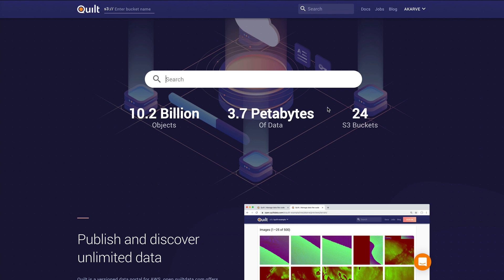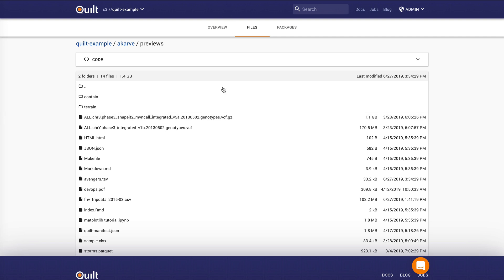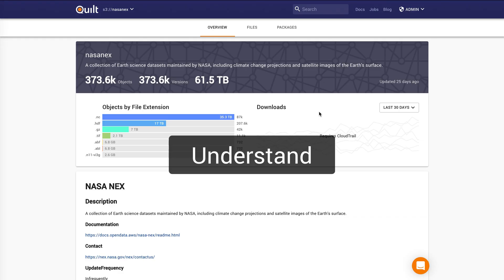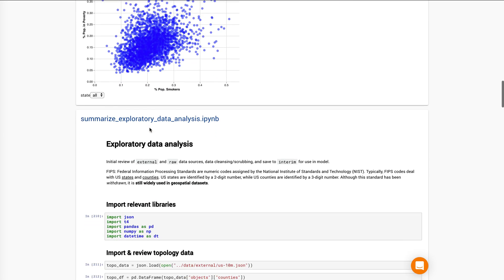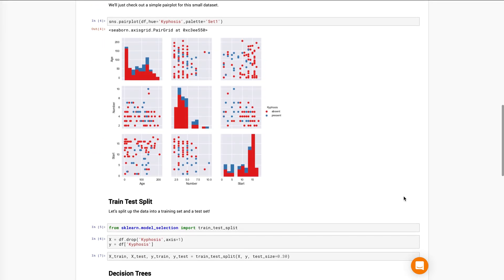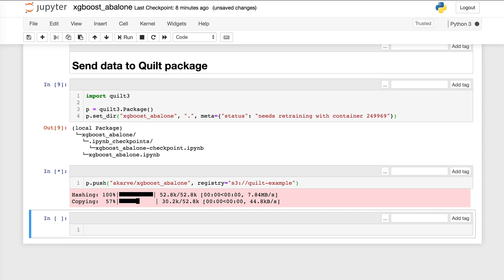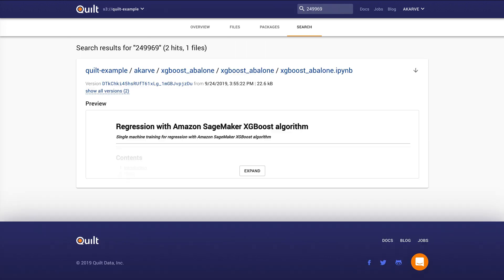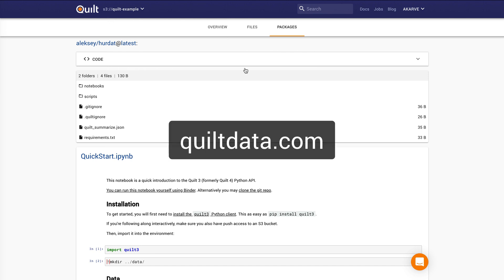Quilt is a versioned data portal for AWS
Share, understand, discover, model and decide based on data at S3 scale. Quilt helps cross-functional teams to make informed decisions faster.